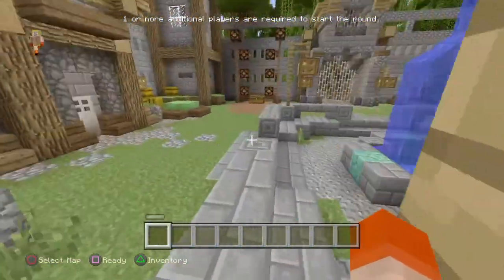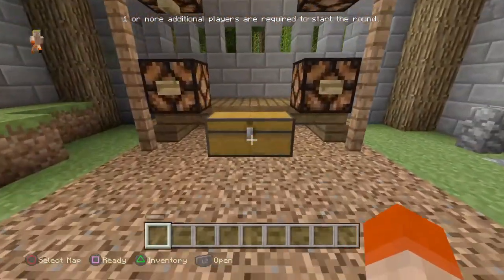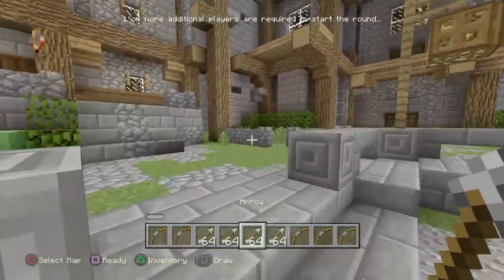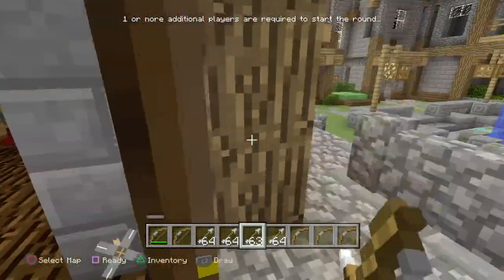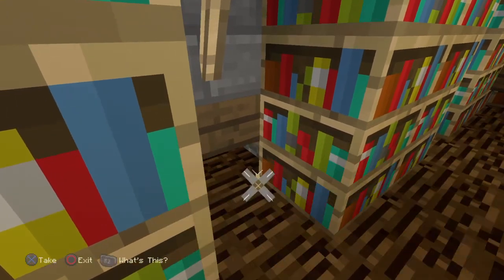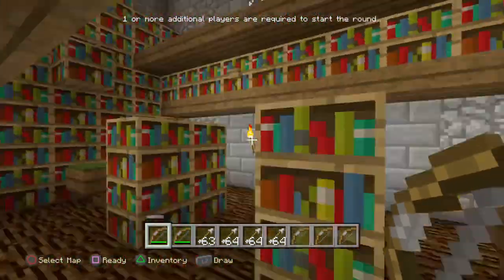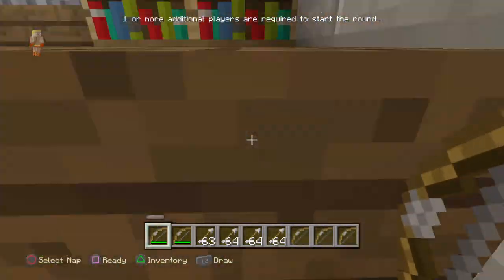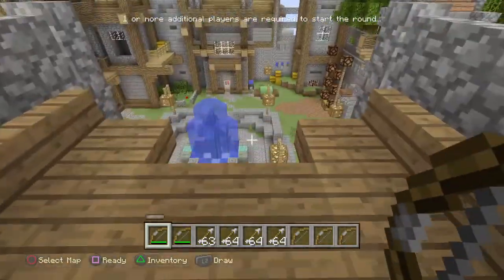Minecraft PlayStation 4 Edition Tutorial How to get all heads and open all iron doors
Minecraft PlayStation 4 Edition Tutorial